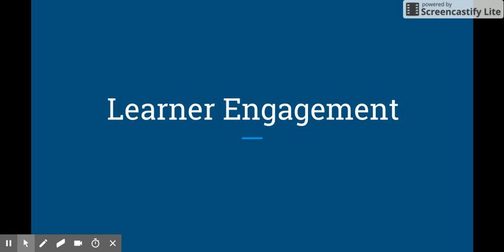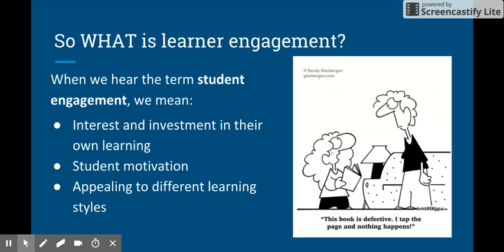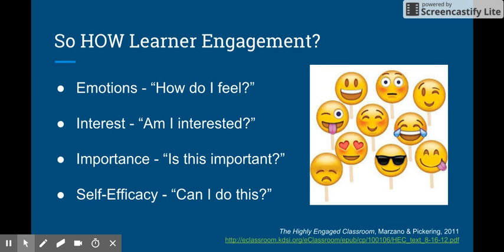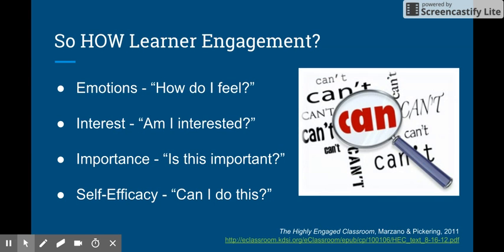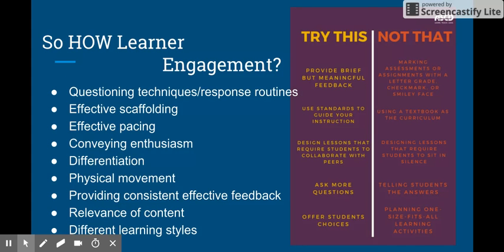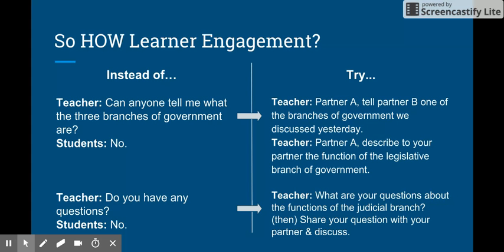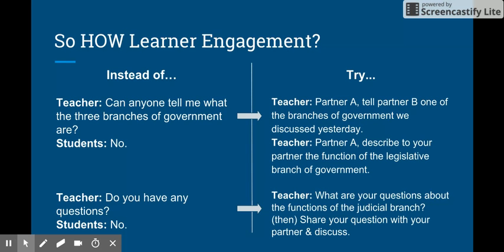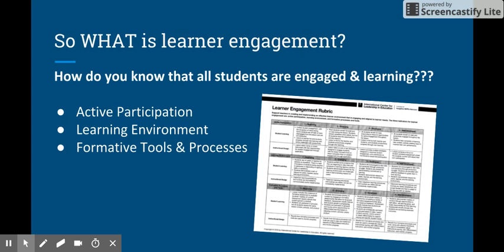CIR - Learner Engagement